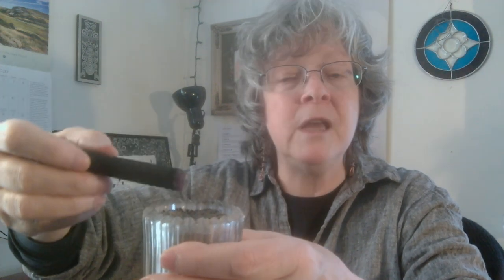How To Use a Smokeless Moxa Pole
Linda Davis, LicAc, discusses how to use a smokeless moxa pole, safety cautions and precautions, and what to have on hand. Always follow the directions of your practitioner when using smokeless moxa pole.